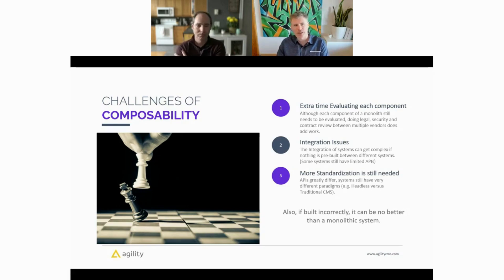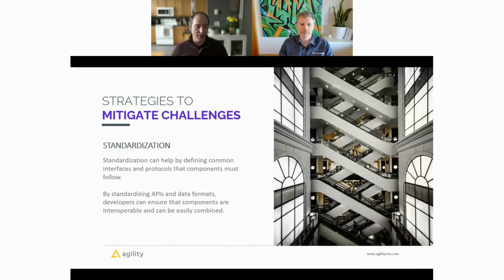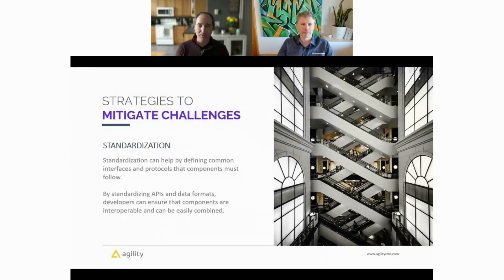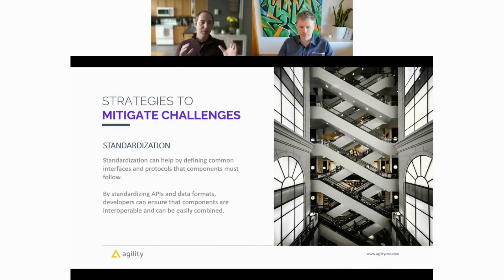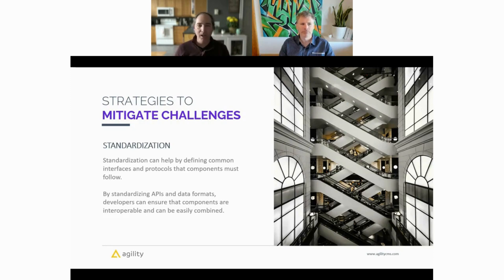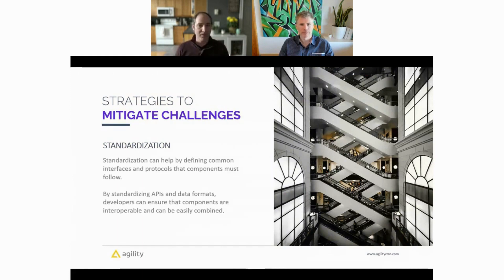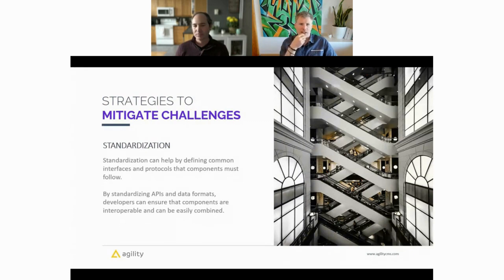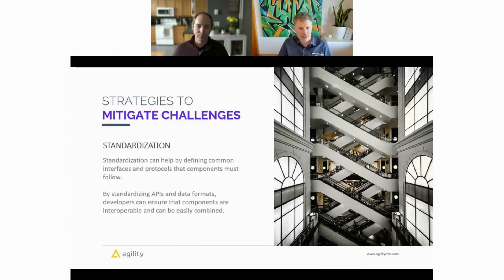The Power of Standardization: Overcoming the Challenges of Composability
Composability is a powerful tool for modern businesses, but it can also be complex and challenging to implement. One of the most effective ways to address these challenges is through standardization. By defining common interfaces and protocols that components must follow, standardization can help ensure that modules are interoperable and can be easily combined.

In this video, we'll explore the role of standardization in composability and offer practical insights and strategies for how you can leverage it to overcome common challenges. From defining APIs and data formats to establishing best practices for module design, we'll cover everything you need to know to succeed with composability.